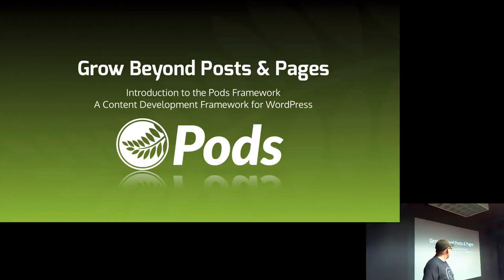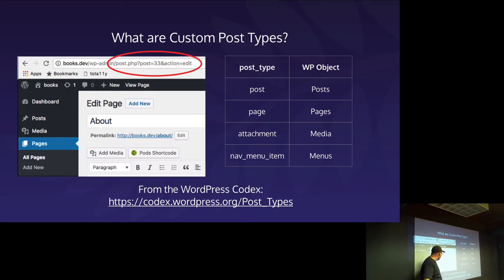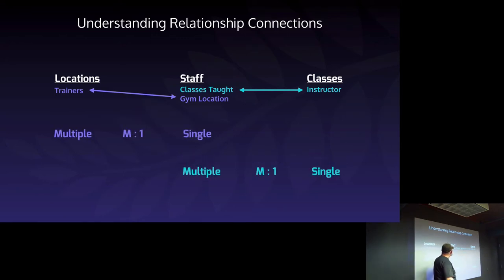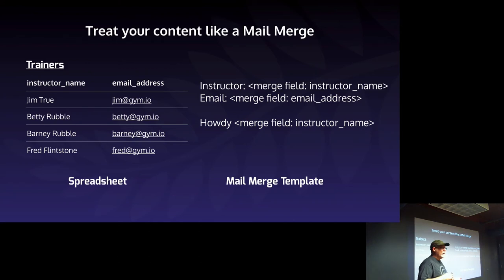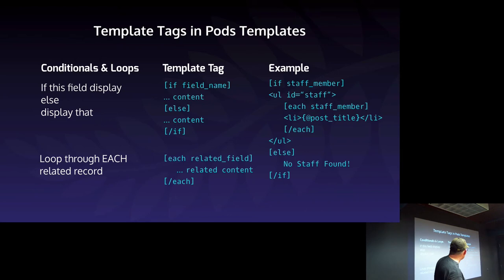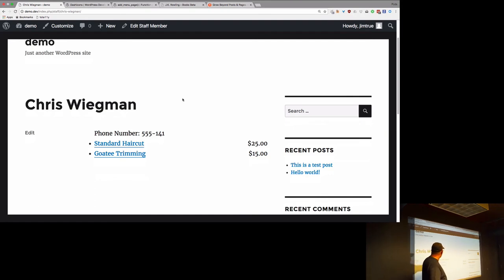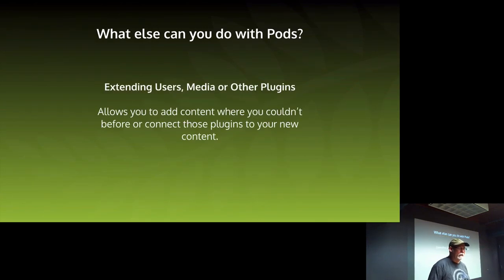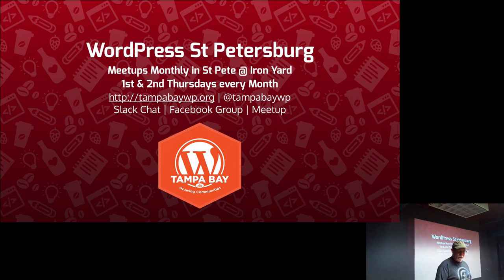Grow Beyond Posts & Pages: Introduction to the Pods Framework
Presented at Wordpress St. Petersburg by Jim True

We give an introduction to data driven, content rich websites using the Pods Framework. Learn how to incorporate custom post types and custom fields and connect them with powerful relationships using Pods.